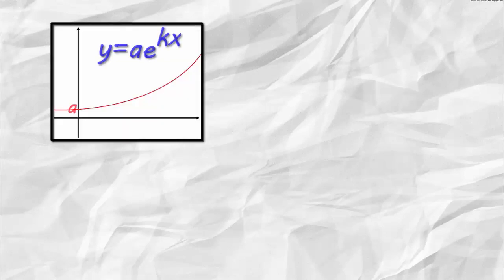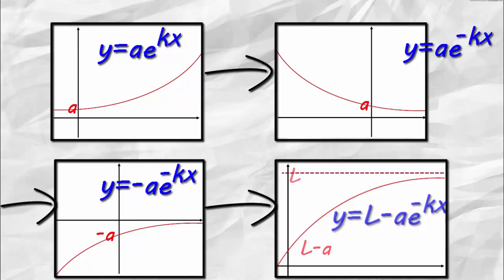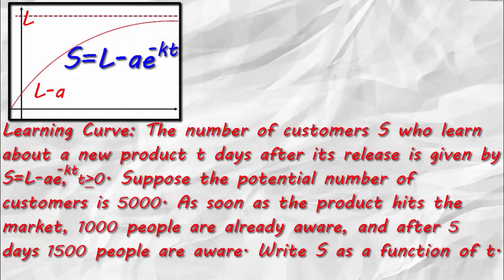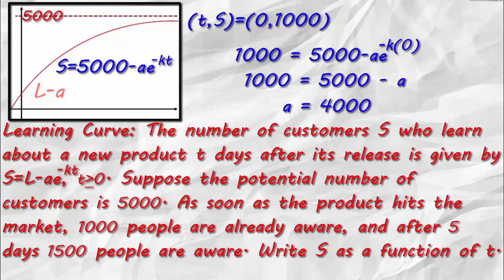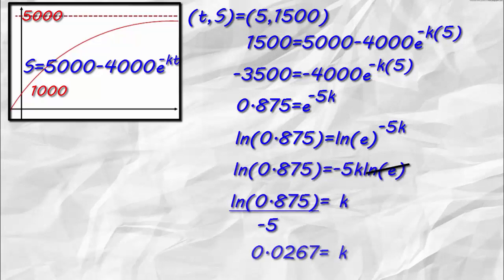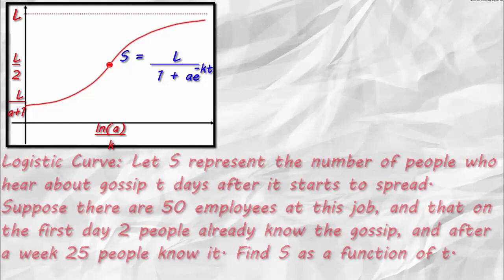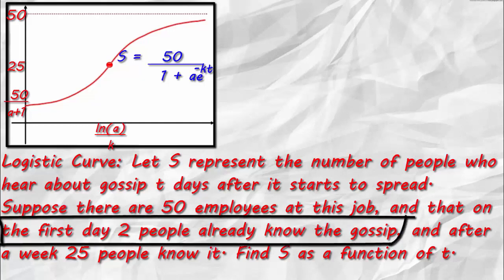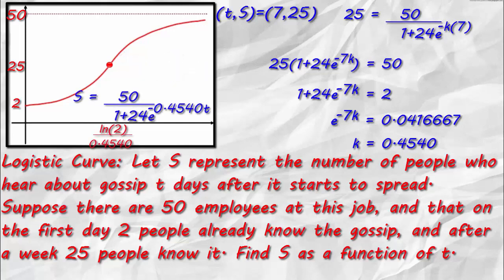Exponential Models: The Learning Curve and Logistic Curve